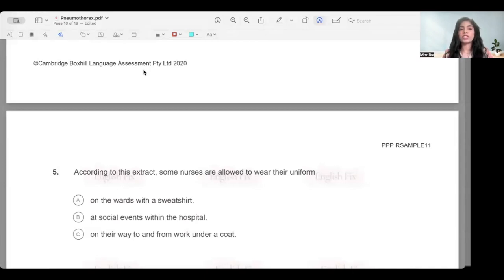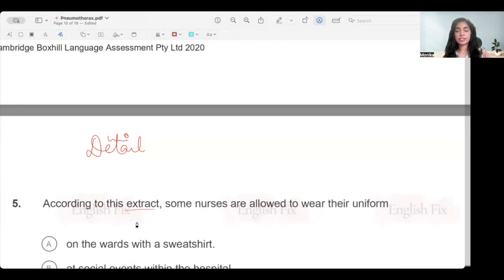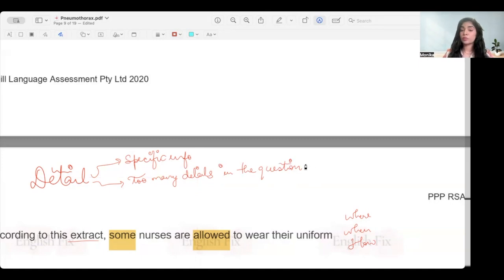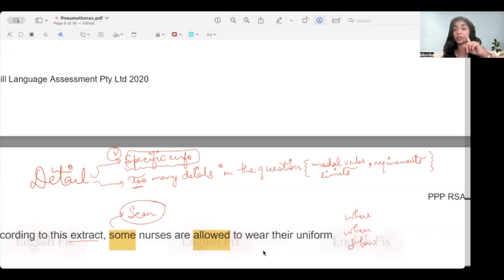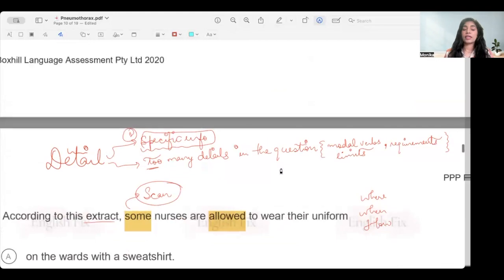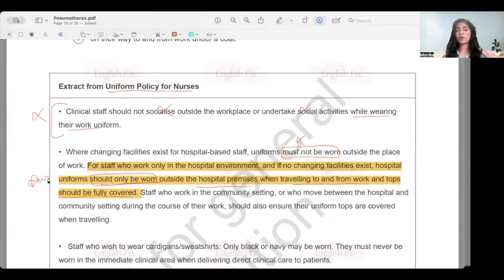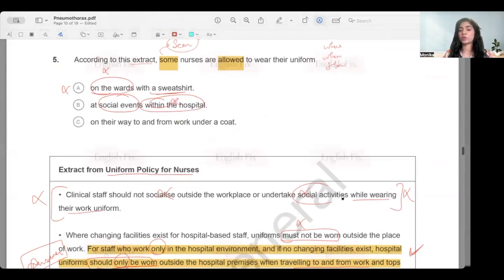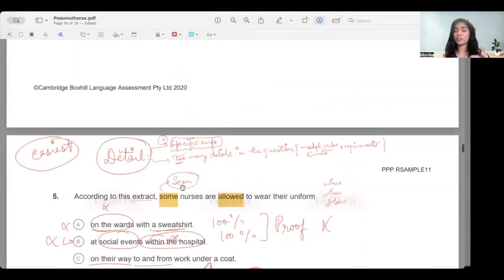OET Reading Part B- Guided Practice! Part 4 (DETAIL Q)